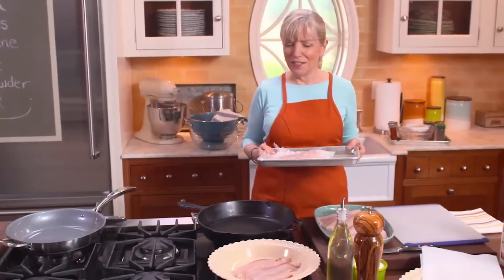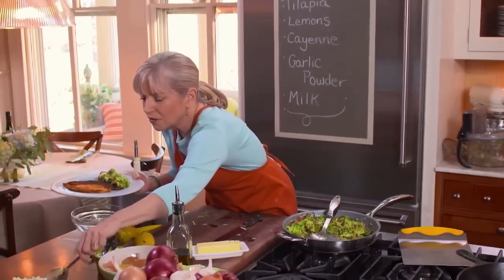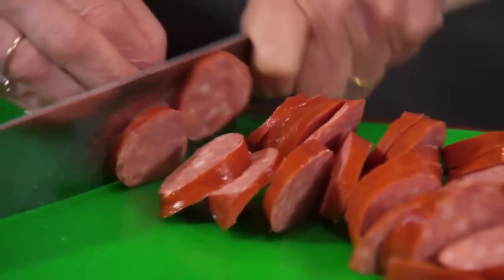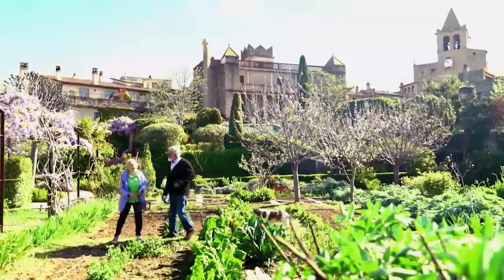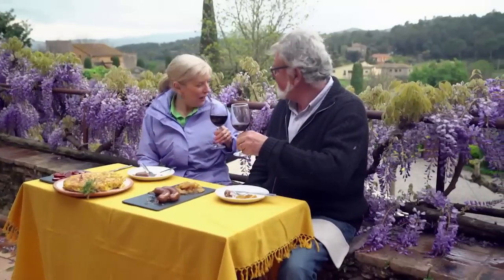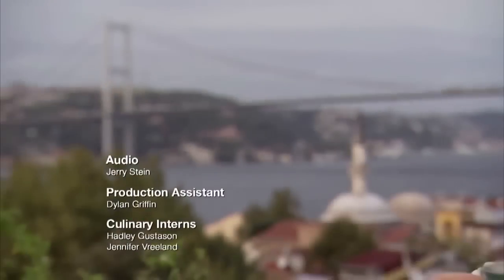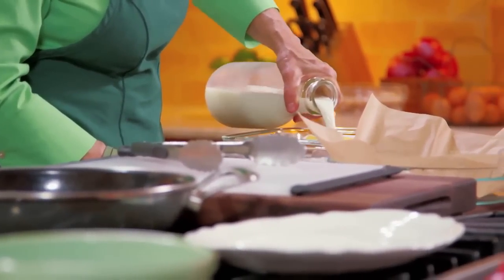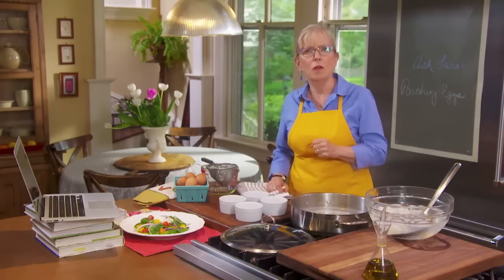37 我用香蕉和燕麦做了 无面粉，无糖，无泡打粉，好吃又健康的燕麦蛋糕 1